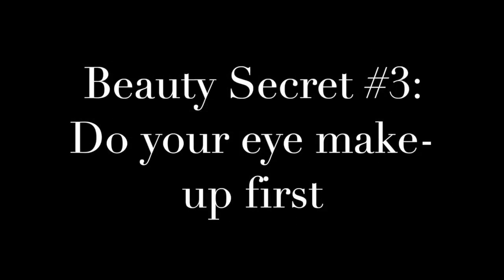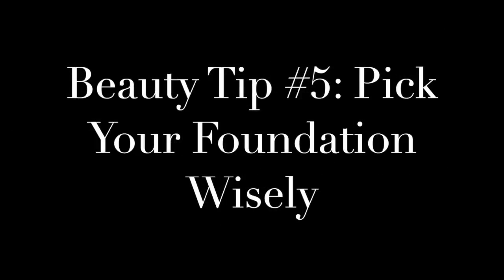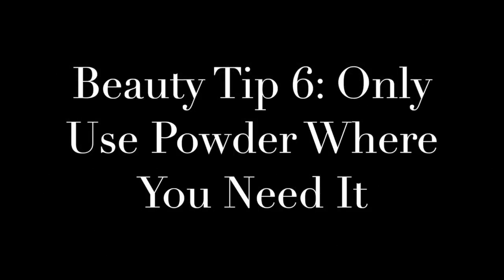Everyday MakeUp Tutorial | 9 Beauty Tips To Look Younger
Sharing 9 beauty tips during an easy everyday makeup tutorial sure to make you look younger!

Sign up to receive exclusive sale alerts, amazing style tips, and fabulous giveaways!

Charlotte Tilbury Magic Cream

Super Goop Sunscreen

Chanel HIghlighter Stick
yX41WsrBbzcgH8e9p3w

Smash Box Foundation Primer

Chanel Perfection Lumiere Foundation

Cle de Peau Concealer

Charlotte Tilbury Eye Shadow Palette

Charlotte Tilbury Black Eye Liner

Chanel Mascara Base

Chantacaille Mascara

BagGal Bang Mascara

Charlotte Tilbury Bronze and Glow

Laura Mercier Loose Powder

Tom Ford Eye Brow Pencil

Charlotte Tilbury Lip Liner in Super Size Me

Charlotte Tilbury Lip Stick in Secret Selma:

Chantecaille Matte Chic Lipstick in Helena

Chanel Lip Gloss (color is 119 Bourgeoisie)

SOCIAL MEDIA